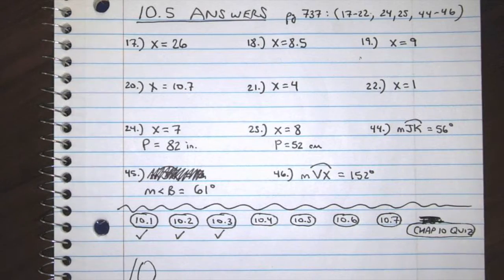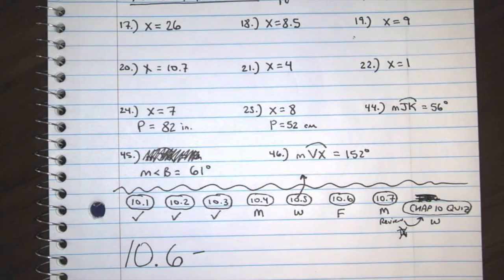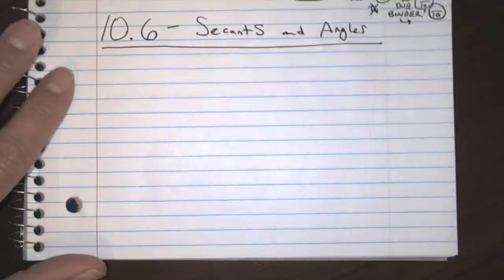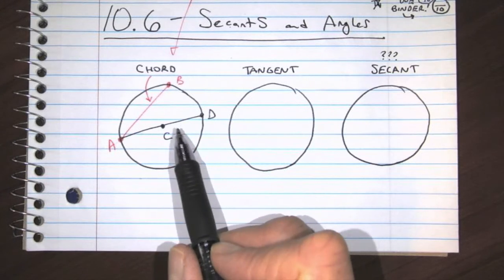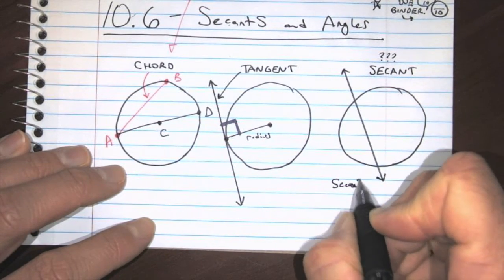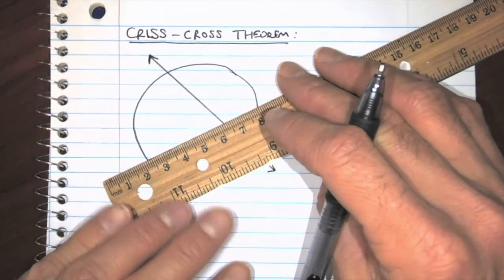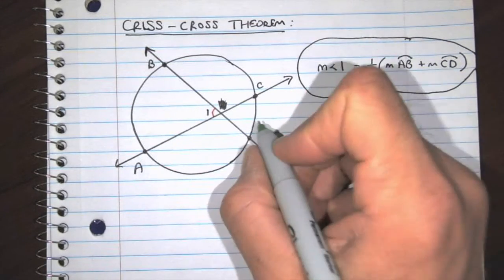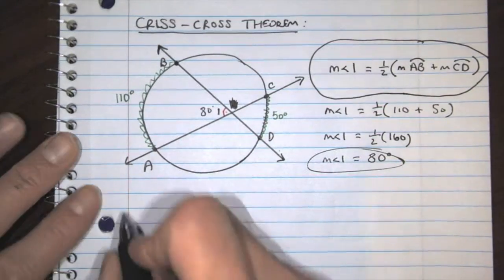Mr. Kosal Teaches Geometry: Secants and Angles, Lesson 10.6 (1/3)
Mr. Kosal teaches secants and angles